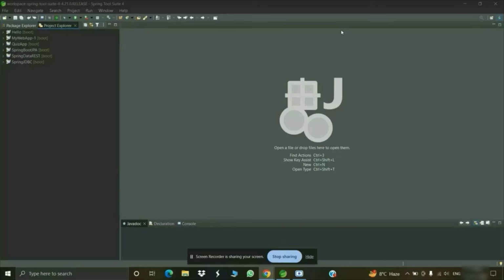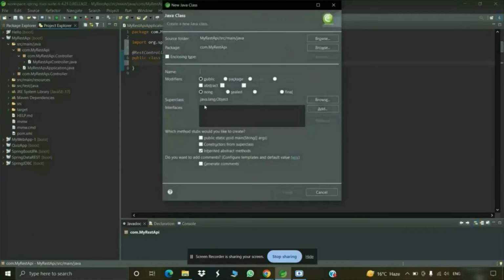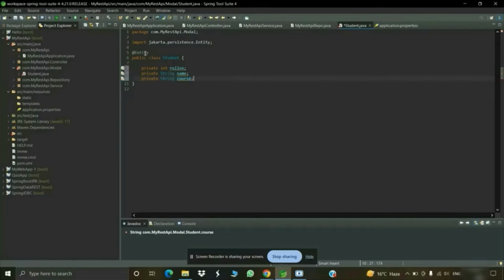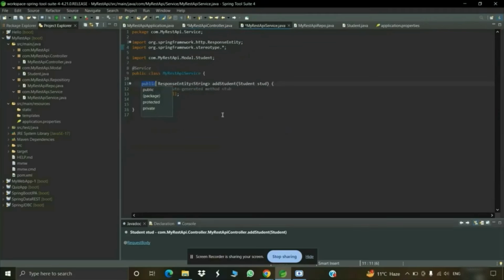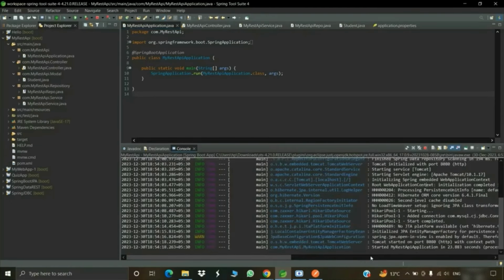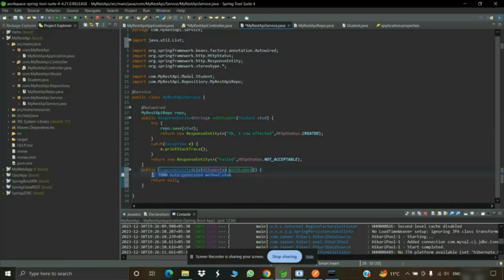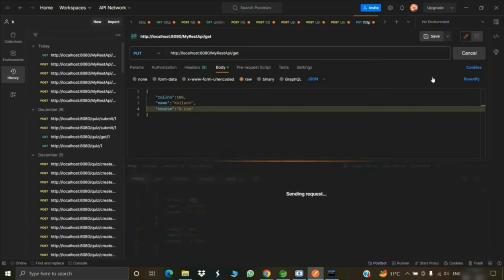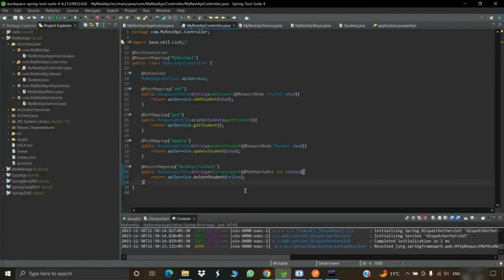Creating REST API using Spring Boot | CRUD on MySQL | Spring Data JPA | Testing API using Postman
This session is basically focused on how to create a REST API using Spring Boot on My SQL database.
In this session I am creating a REST API and performing CRUD operations on MySQL, I have used Spring Data JPA to execute queries on database, I am creating this application by following industry standards and best practices, then I have also explained that how you can test your API using Postman.

It begins with some basic theoretical knowledge of Spring Boot and REST API, then we start building application by adding all dependencies and create different layers of Spring Boot i.e. Modal, Controller, Repository and Service, then we write our business logic and make these layers interact with each other, further we implement Create, Read, Update and Delete - All 4 REST API CRUD operations on our database.

Some of the key annotations used in our application are @SpringBootApplication, @RestController, @Service, @Repository, @Entity, @RequestBody, @RequestMapping, @GetMapping, @PostMapping, @PutMapping, @DeleteMapping .
We will be using most popular data exchange format JSON in session to send and retrieve data.
Finally we will test our API using Postman API testing tool.

Hope you find this session useful and at the end of the session hope you have at least some better understanding of Spring boot and REST API's.